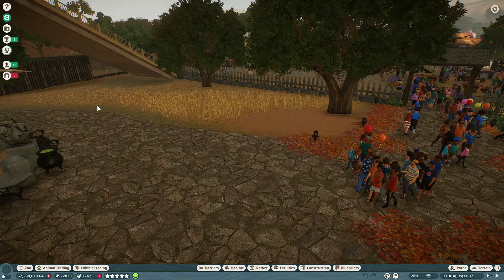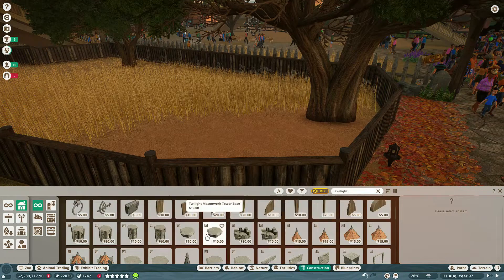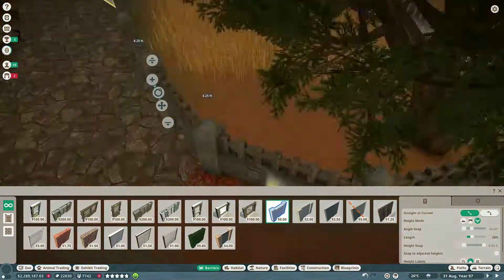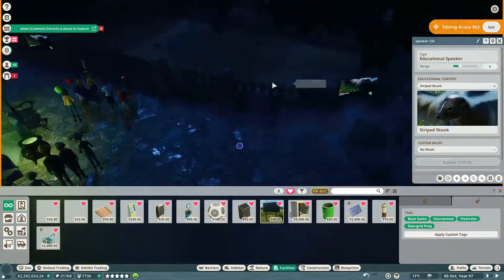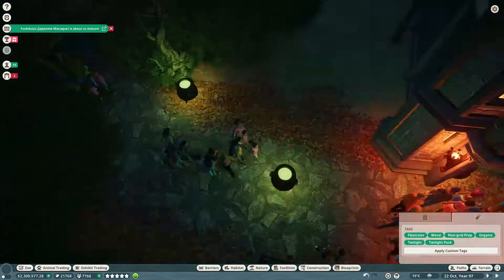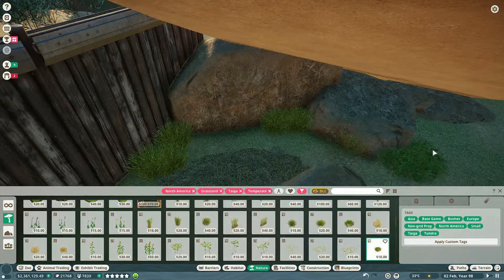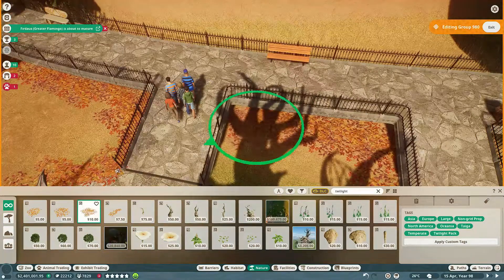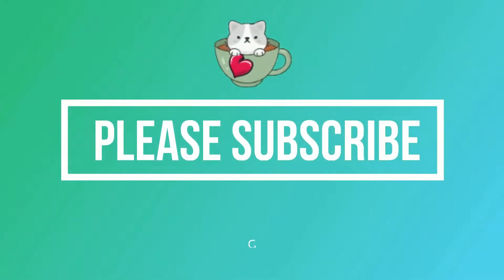Flip That Zoo - Skunk Time! (PlanetZoo - Video 20)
Diving back into the Twilight pack with a small habitat build and a spruce up of our courtyard area. I am very inspired while using this new pack!

Tune in as we continue the rebuild of my first franchise zoo!

Even though the official Cangothon2021 has ended, I am finishing this series as promised! Please support cangowildliferanch and do all you can to help! Thank you all! You are heroes!